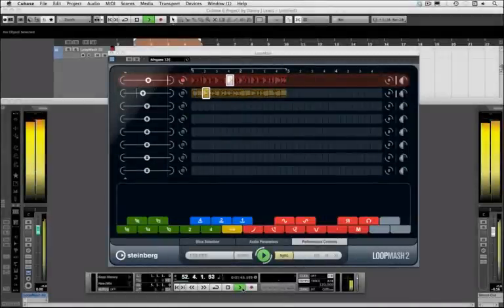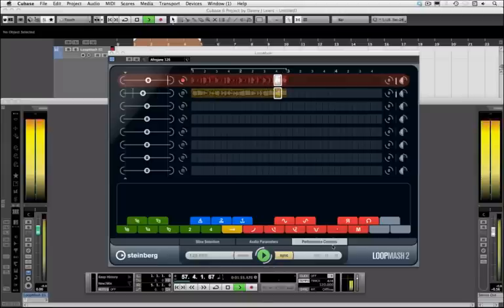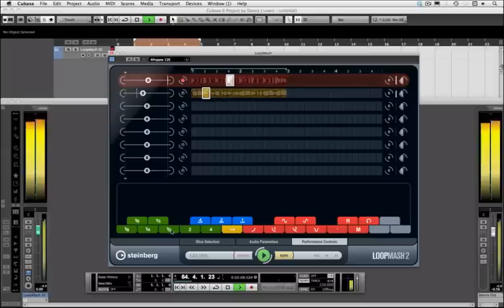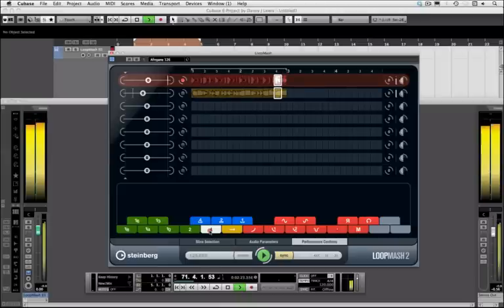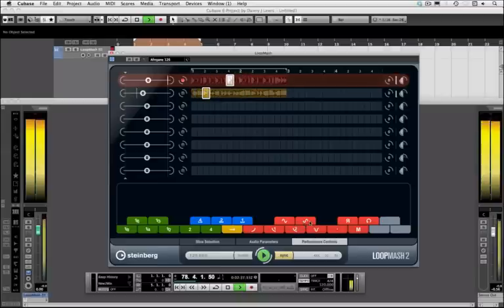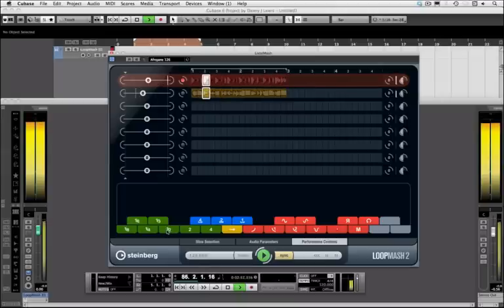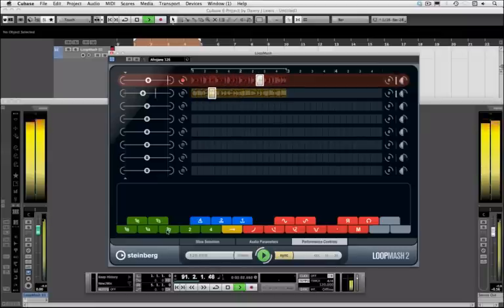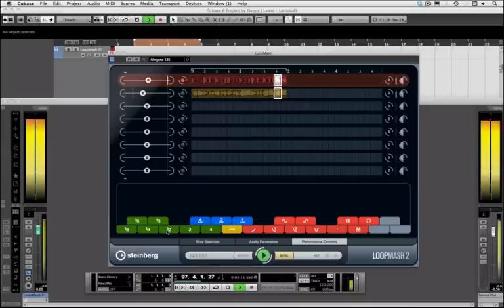Cubase 6 Tutorial - Loopmash 2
- In this video Danny J Lewis (Defected, Enzyme Black) gives you a quick tour of the performance controls section of Loopmash 2 in Cubase 6. Sonically this plugin is much more advanced than its predecessor in Cubase 5 and it is a hugely intuitive and fun tool for manipulating audio in real-time and mashing your beats into unrecognisable shapes!

On the Point Blank Online Cubase Level 2 course we delve deep into Loopmash 2 and fully explore its capabilities.